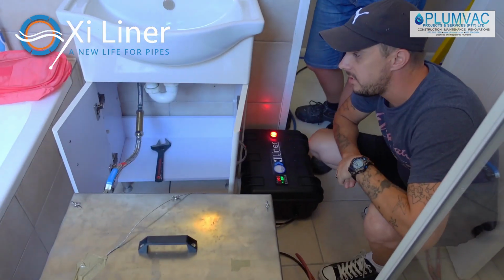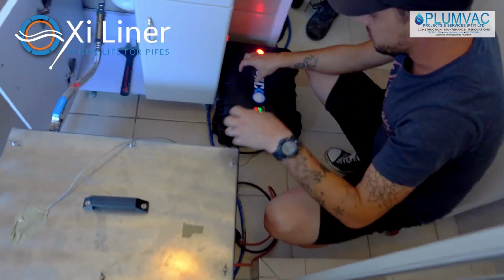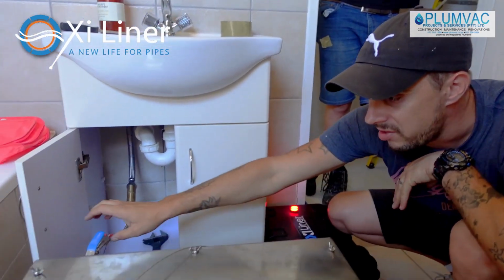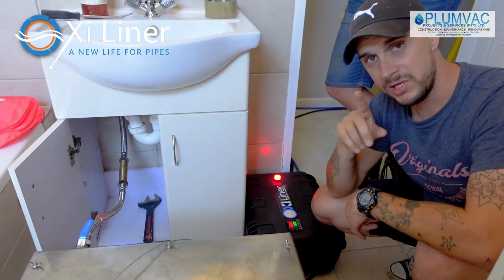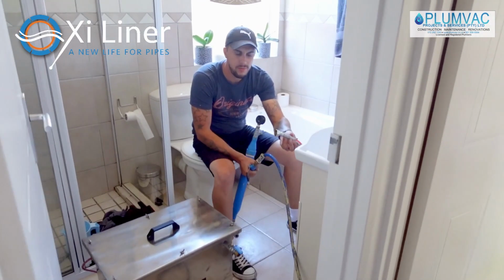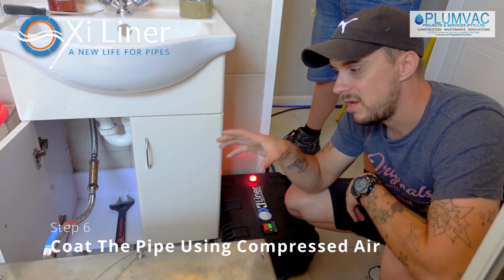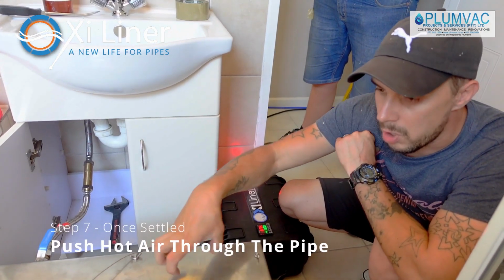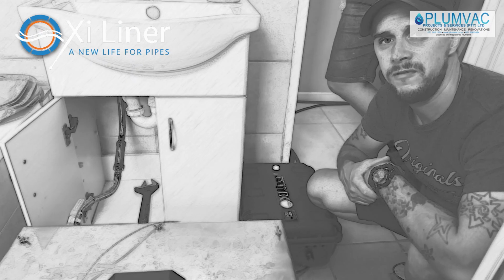Pinelands Water Pipe Oxi Liner Plumvac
A leaking water pipe is coated, using the Oxi-Liner and compressed air, with a protective layer of Potable Oxi-Epoxy to repair the leak.